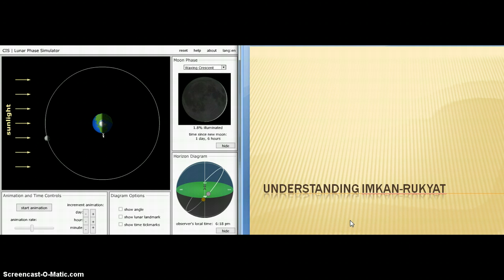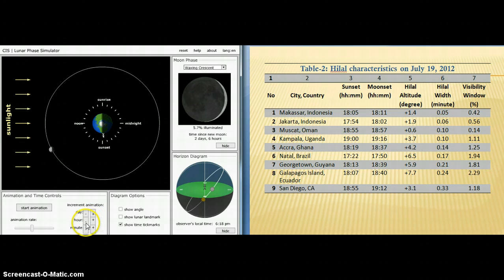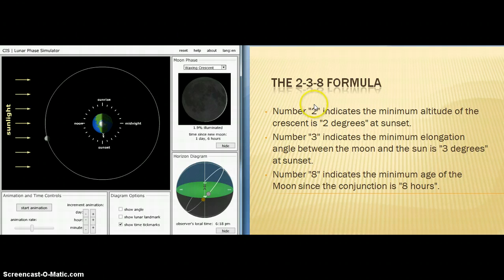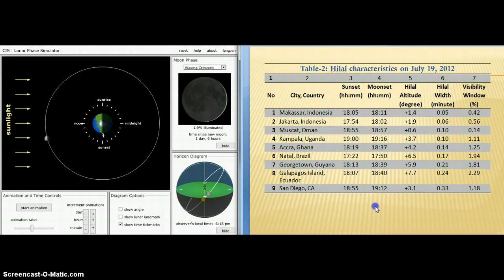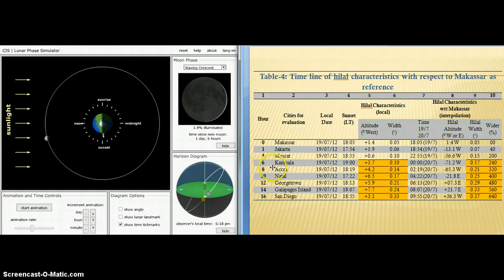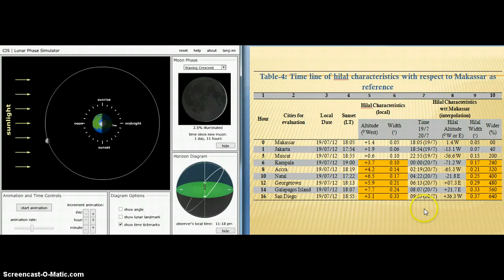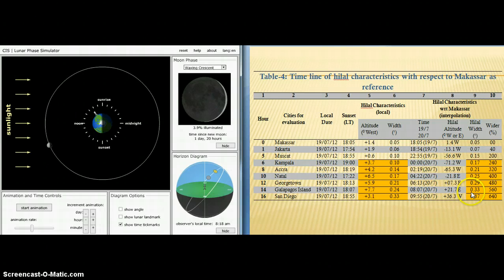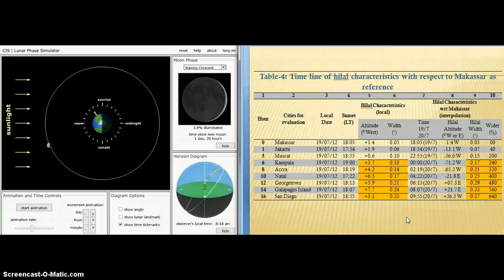V#016 - Understanding imkan-rukyat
This animation shows that imkan-rukyat as a criterion to start an Islamic month is actually misleading